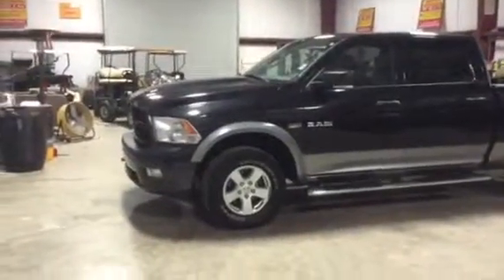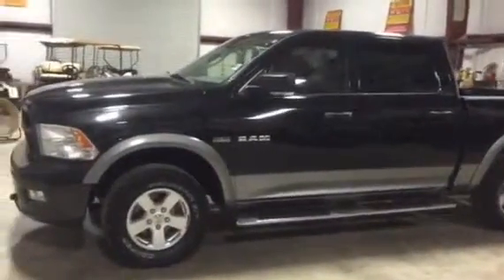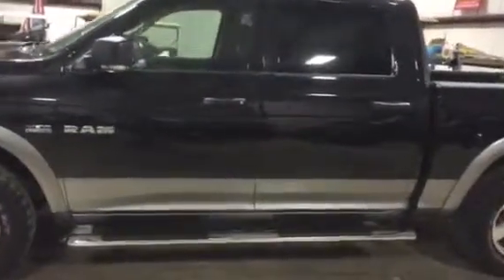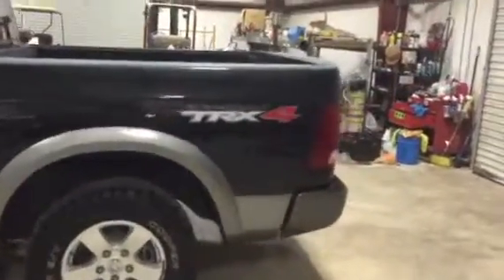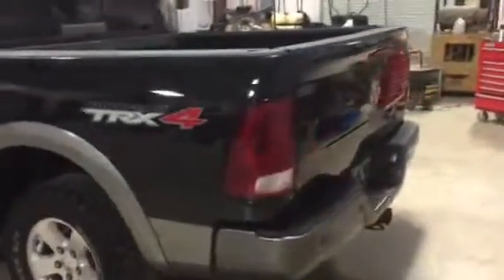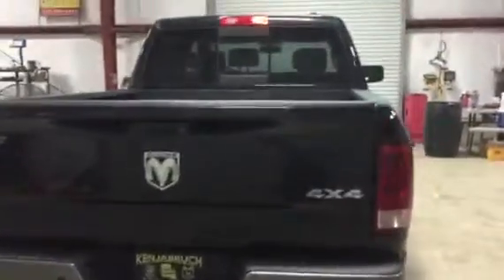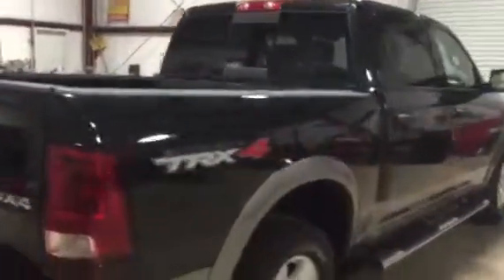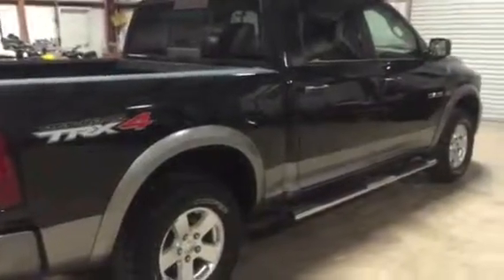2009 DODGE RAM 1500 For Sale